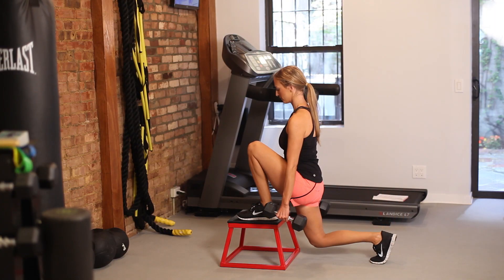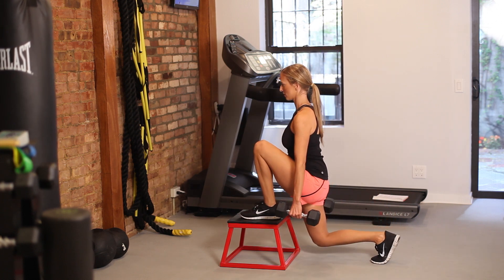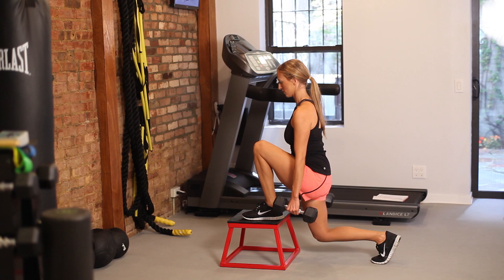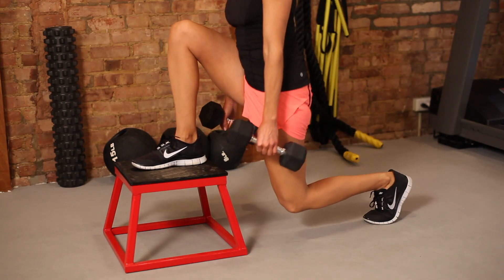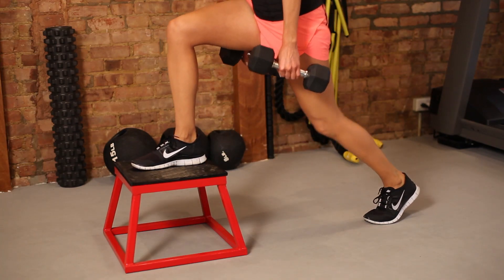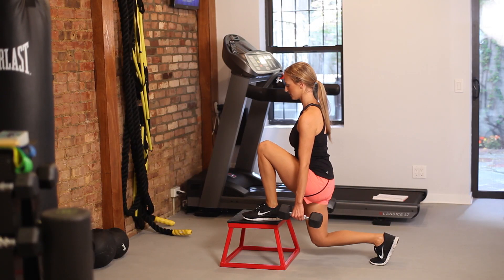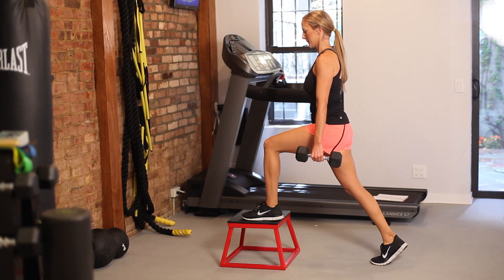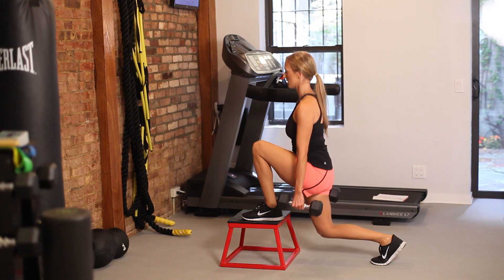The Stair Lunge : Workouts That Work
The stair lunge is a great way to work on your hamstrings, glutes and thighs. Do the stair lunge with help from a certified personal trainer in this free video clip.

Filmmaker: Jon Tagad

Series Description: Workouts that actually work are a really great way to help further your fitness goals in the most efficient ways possible. Find out about workouts that work with help from a certified personal trainer in this free video series.